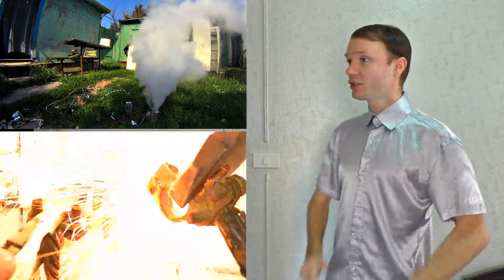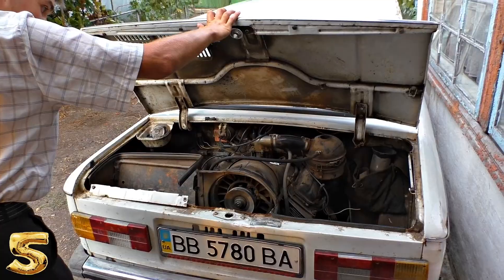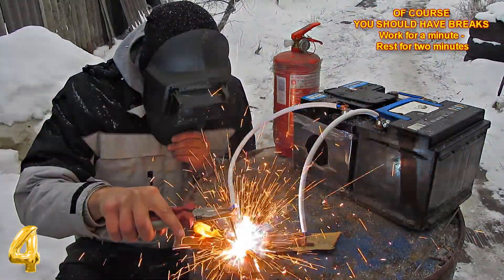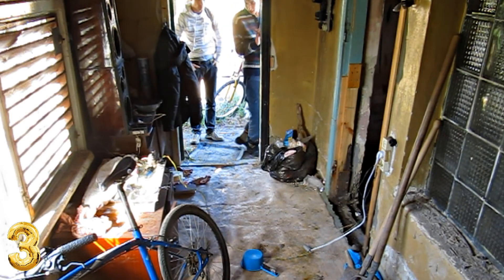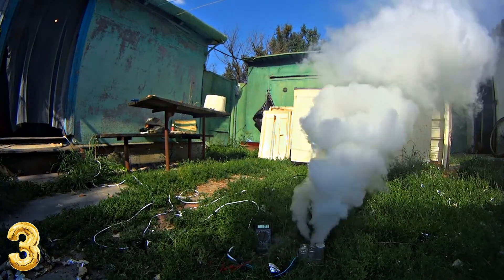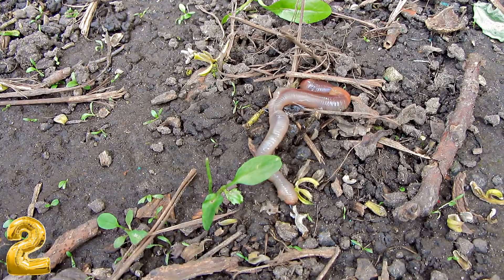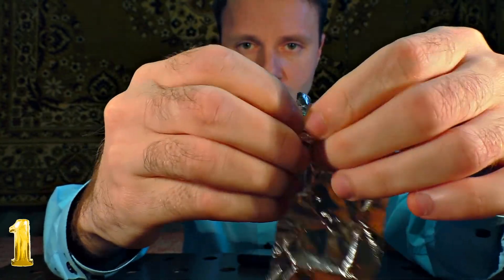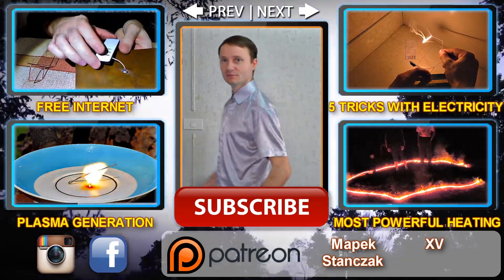TOP 5 Crazy life hacks with ELECTRICITY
I will show five unusual tricks with electricity that will simplify your life!
- - -HOW TO MELT DOWN METAL QUICKLY- - -
You will need a car battery and two thick cords that you will have to connect to an item you want to melt down.
- - -ELECTRIC WELDING WITH A CAR BATTERY- - -
If you connect two batteries in series, you will get a welding machine with constant electricity! You need to connect the electrode to the negative terminal in order to weld metal whereas you need to connect the electrode to the positive terminal in order to cut the metal.
- - -ELECTRIC SMOKE GENERATOR- - -
If you take a electrolytic capacitor and plug it into 220 volt socket, you will get a powerful smoke flare! You can get rid of flies, mosquitoes and other insects with such smoke or prank your friends if you screw in such a smoke flare instead of a light bulb in entrance halls.
- - -HOW TO CATCH WORMS WITH ELECTRICITY- - -
If you shove a steel pole into the ground and apply socket electricity to it, you will hear you will hear rustling and worms will start popping out.
- - - STARTING FIRE WITH A MOBILE PHONES- - -
You need to take foil paper and cut off a long and narrow strip. You need to connect the ends of the strip to a mobile phone battery.